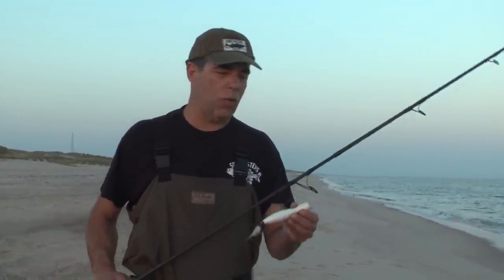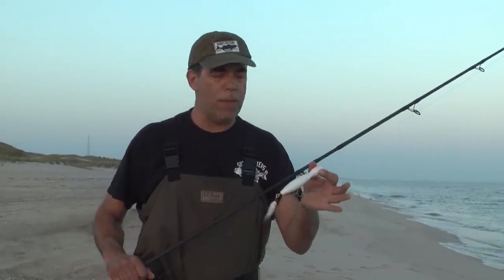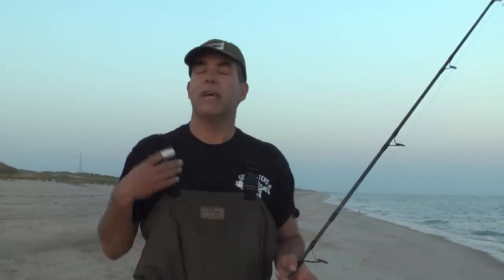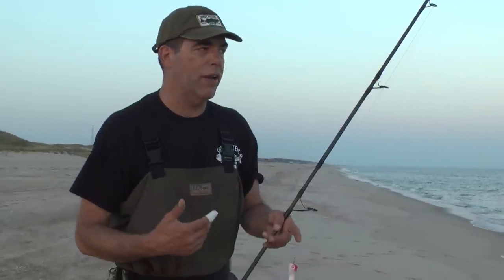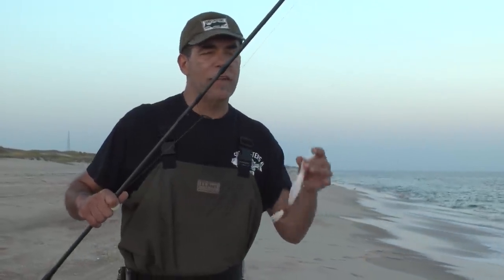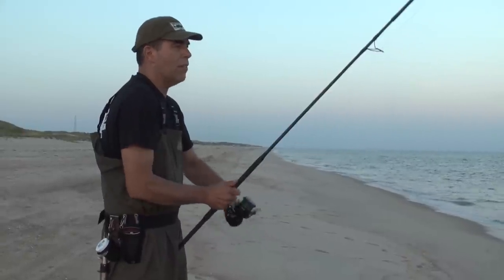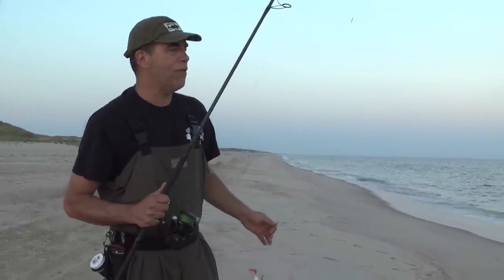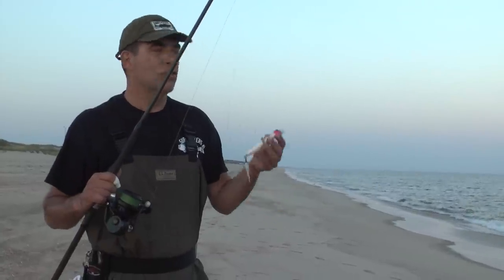How to work Super Strike Little Neck Popper - SJ issue #24, March 2014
This originally appeared in the March 2014 issue of theSurfcaster's journal Online magazine